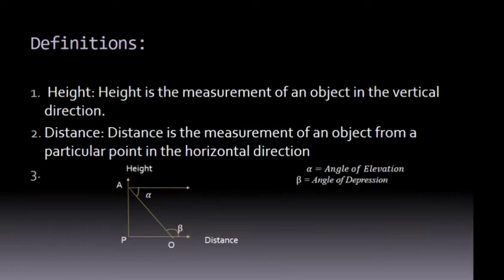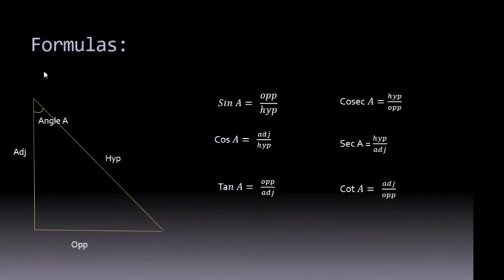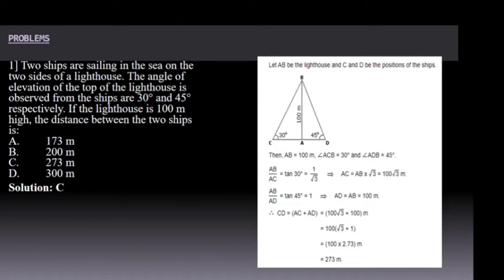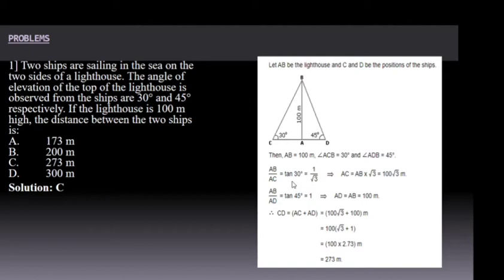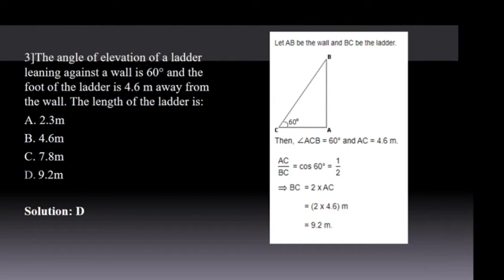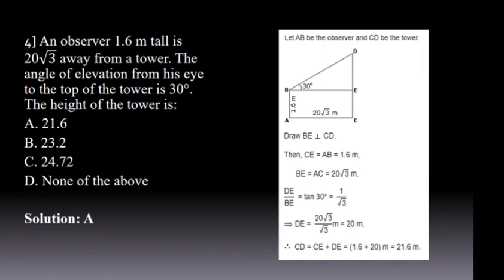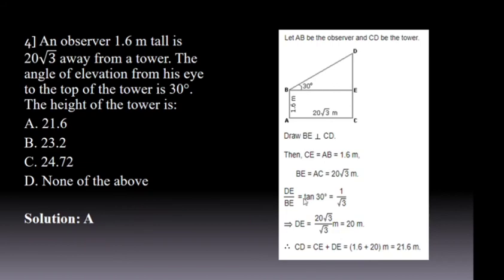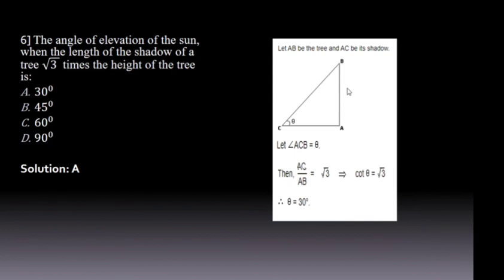Heights and Distances